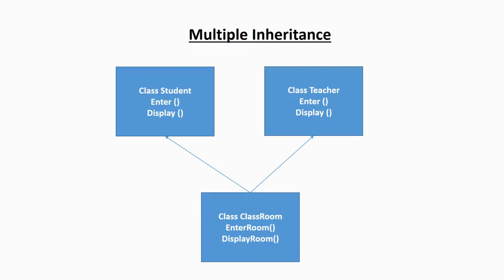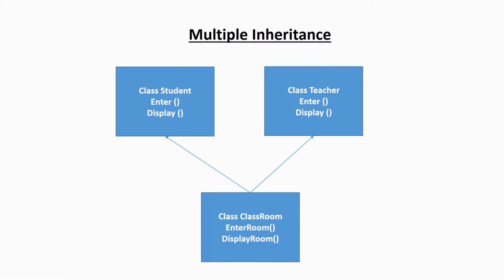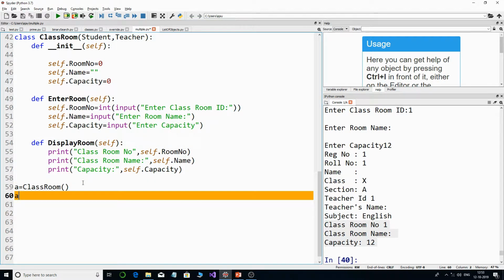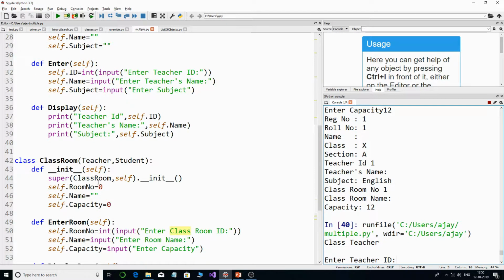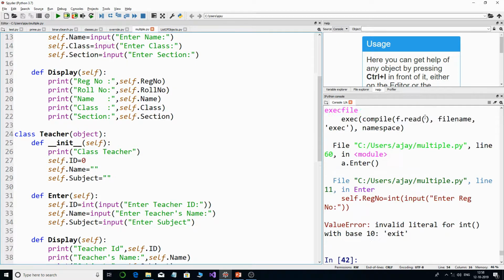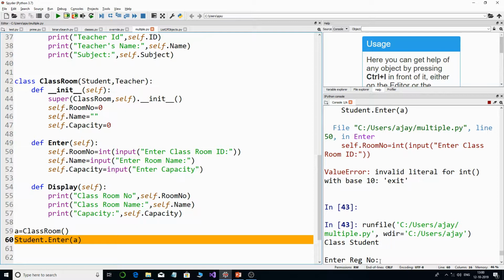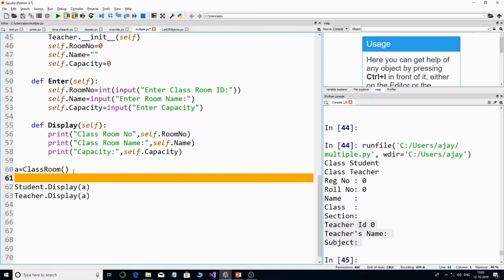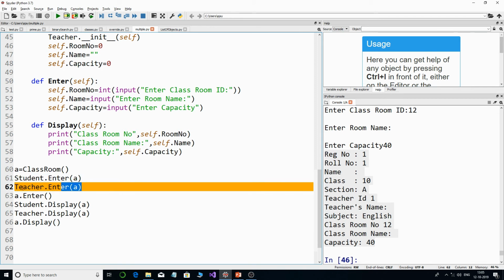Method overriding in multiple inheritance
In this tutorial we will learn about method overriding in multiple inheritance. in multiple inheritance a class can be derived from multiple base class and so we need to understand that when we override a method then which class method is getting overridden since there are multiple base classes